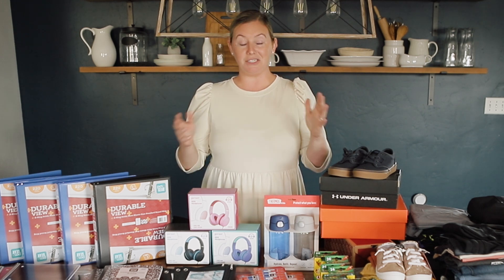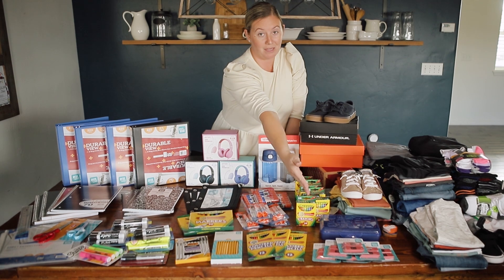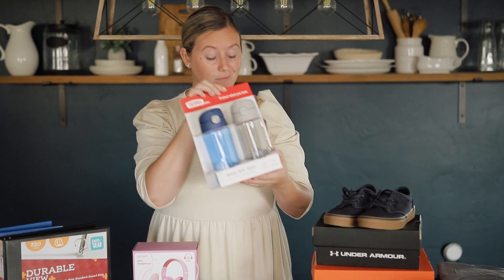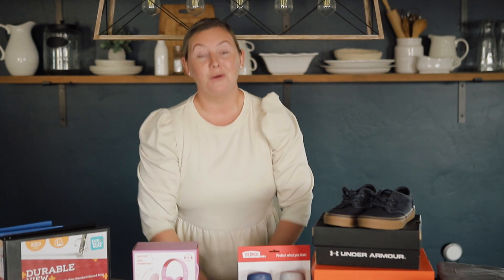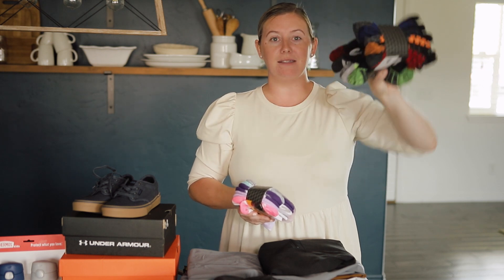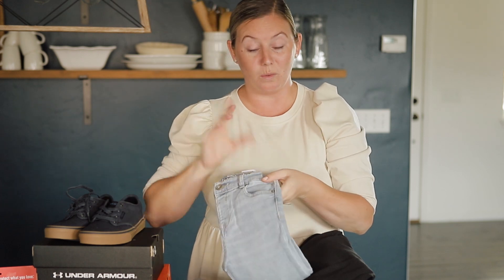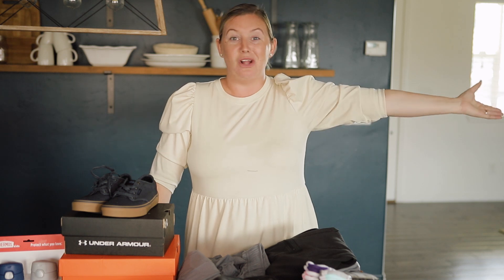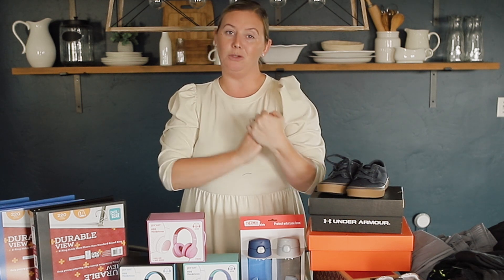LARGE FAMILY BACK TO SCHOOL HAUL || Everything Our 5 Kids Got For School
Wow, this is the ultimate large family back to school haul! Today we're sharing everything our 5 kids got for school this year.  Endless school supplies, headphones, new jeans, shoes, shirts, jackets and socks.  Whew.  That can be overwhelming!  Kenzie is also sharing tips on how to make the back to school lists not as daunting and a little easier to manage.

We hope that you all have the best new school year and make incredible memories!

Want to send us something:
The Moffat's

Family Fun, Family VLOG, Daily VLOG